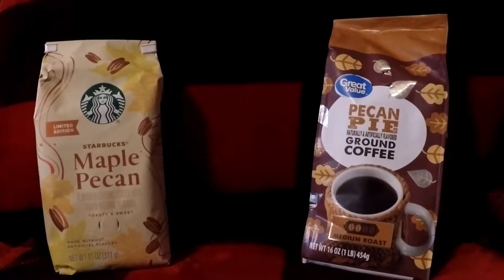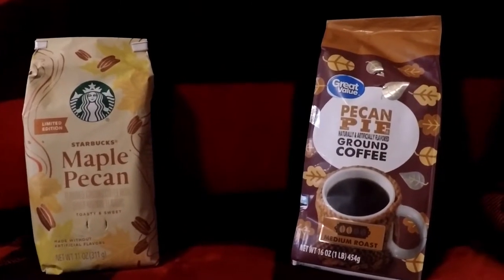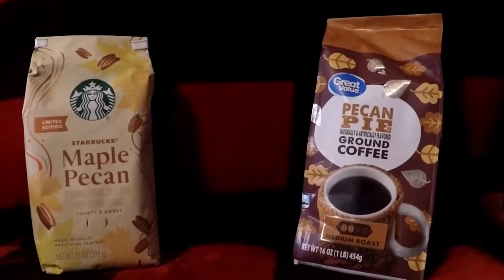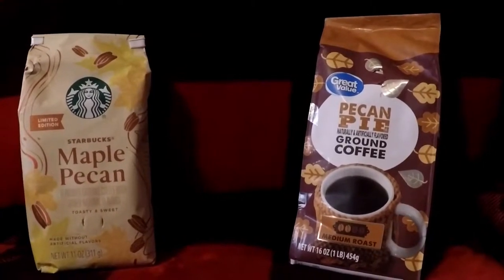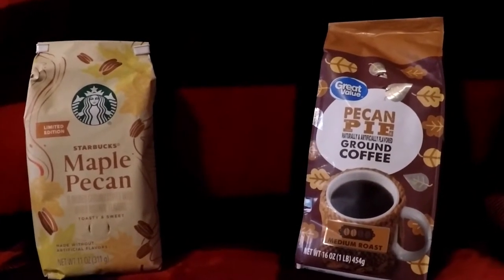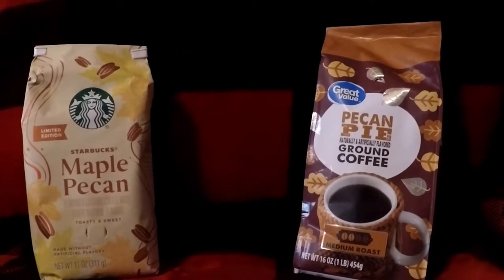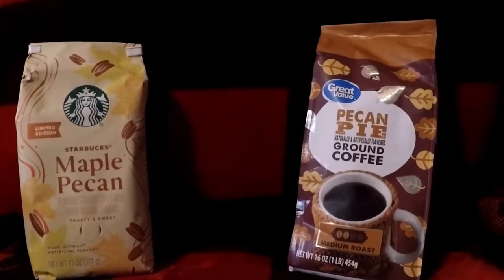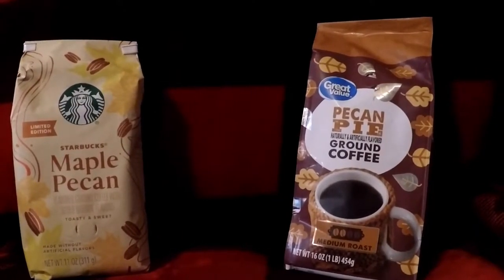Starbucks Maple Pecan VS Great Value Pecan Pie Coffee. Which One Has The Most Pecan Power?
It's Fall Y'all!
Time to get back to the coffee videos!
Pecans, Maple, and Pecan Pie are perfect flavors to celebrate the return of the crisp Fall weather!
This video features the Starbucks Maple Pecan Coffee and the Great Value Pecan Pie Coffee From Wal-Mart.
Also, there may be some BEER talk at the end of the video,
so if you have any seasonal Fall beer favorites, let me know.
I'd love to give them a try.

0:00 Welcome/Intro
0:50 Great Value Pecan Pie Info
3:31 Pecan Pie Tasting without sweetener
6:05 Pecan Pie Tasting with sweetener
8:59 Starbucks Maple Pecan Info
11:15 Maple Pecan Tasting without sweetener
14:12 Maple Pecan Tasting with sweetener
16:15 Final Thoughts
20:40 Future Video Thoughts
21:47 Off Topic Beer Talk
24:32 Asking For Beer Suggestions
25:35 Thank You/Outro